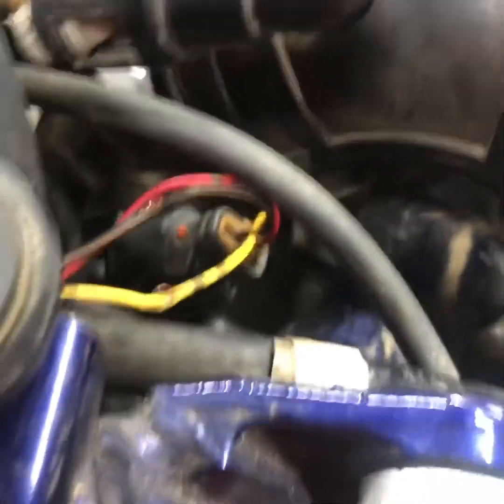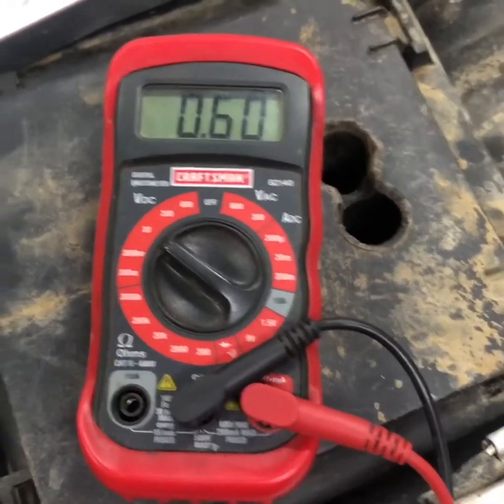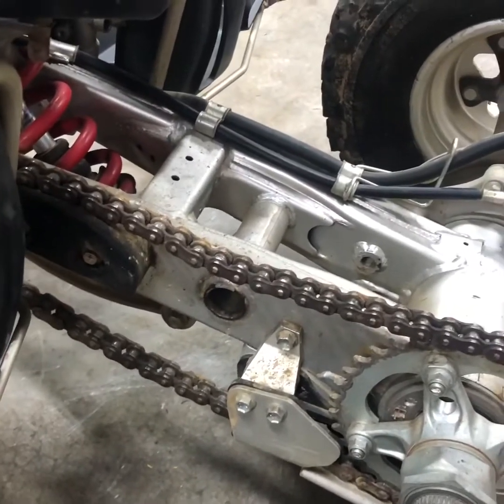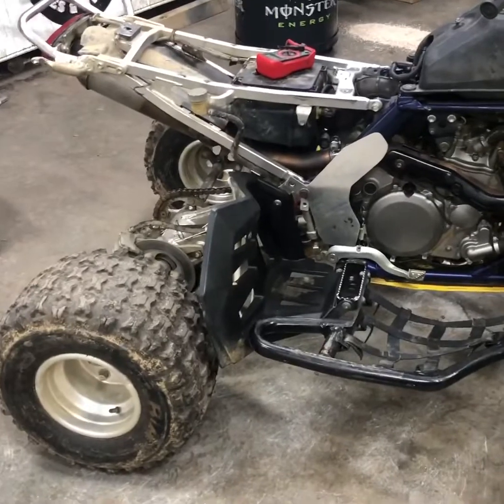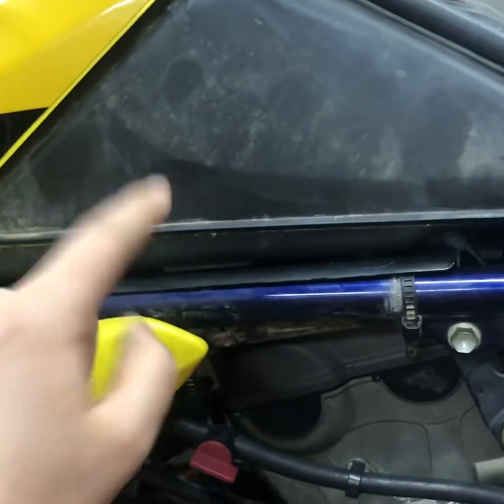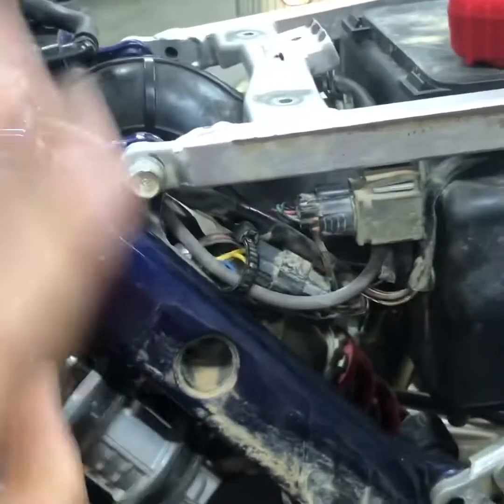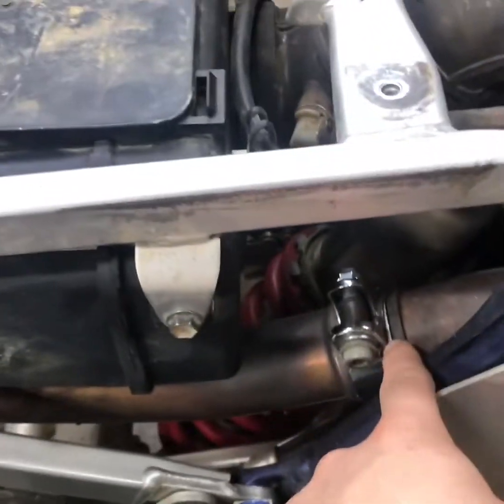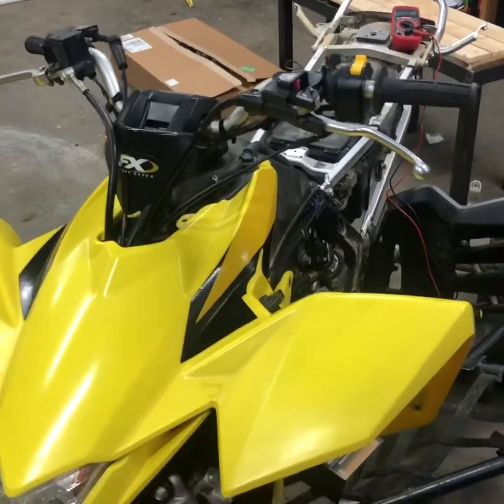Ltr450 Runs!!!+Massive Burnout!!!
Install new tps sensor and show how it works. Then talk about some upcoming projects we will be planning on.